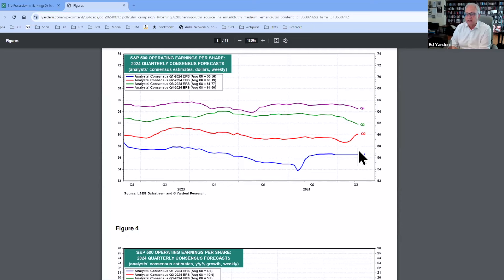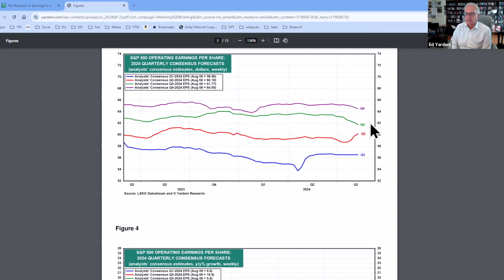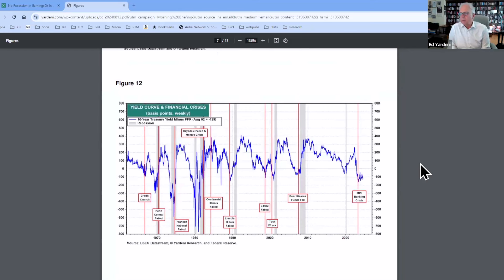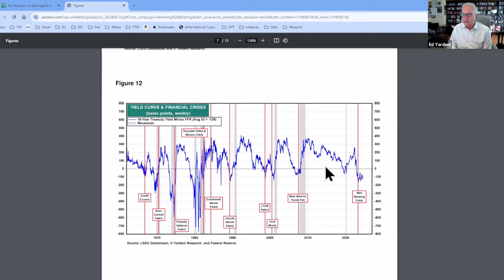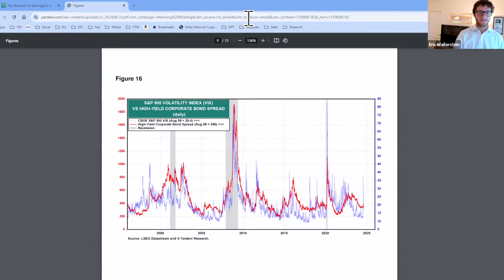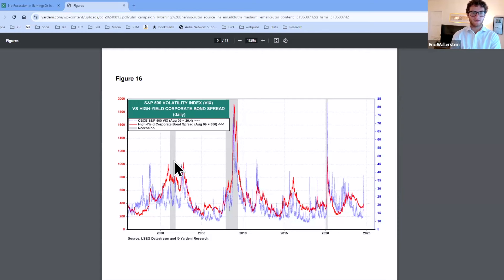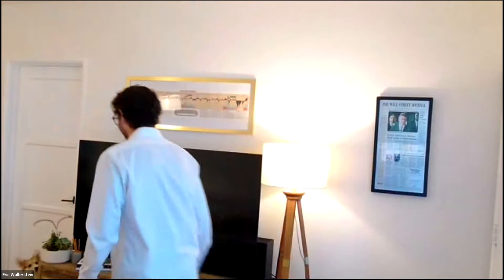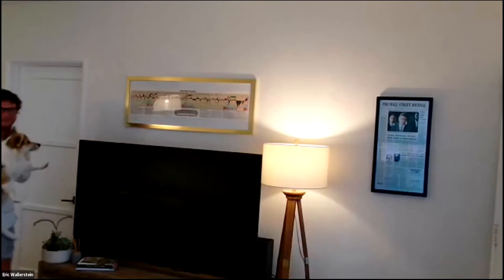No Recession In Earnings Or In Disinverting Yield Curve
📈 Elevate Your Market Knowledge with Expert Insights

After 40+ years on Wall Street, I'm offering you a front-row seat to financial expertise. Get ahead with our analysis, charts, and exclusive commentary.

Corporate earnings have never been higher, suggesting that employment should continue to grow as profitable companies expand their payrolls. Today, Ed and Eric put the prospect of a recession into perspective with their “Credit Crisis Cycle.” Ed notes that S&P 500 companies’ record-high forward earnings is a bullish indicator for the stock price index. The S&P 500 forward profit margin is near its record high and expected to hit new highs in the productivity growth boom we project, our Roaring 2020s scenario. … Eric explains why this time, a disinverting yield curve is not signaling an imminent recession as it has in the past. Other relied upon recession indicators are flashing false signals as well.